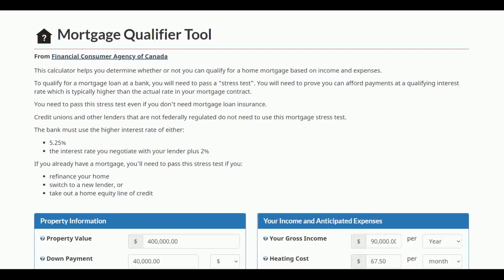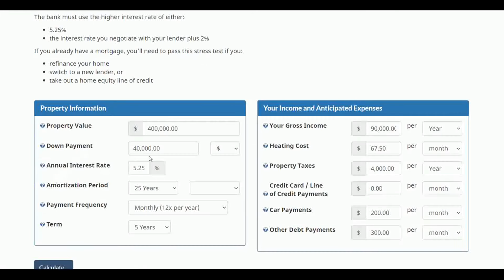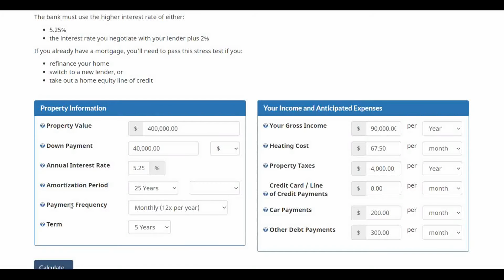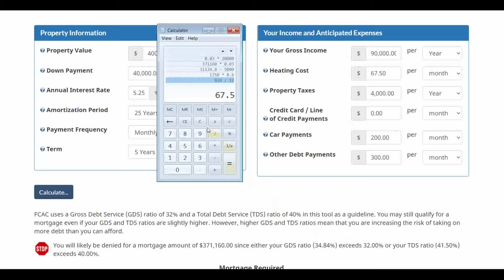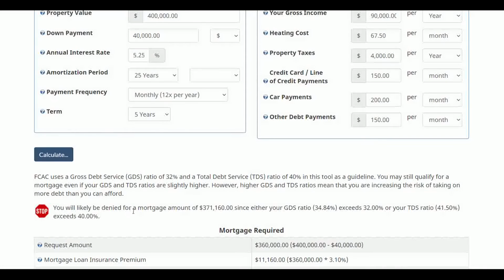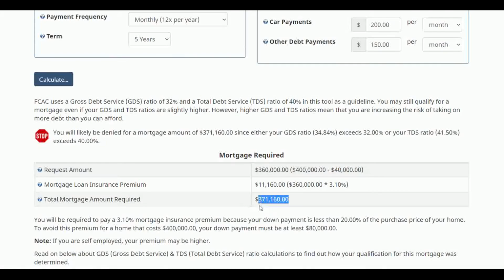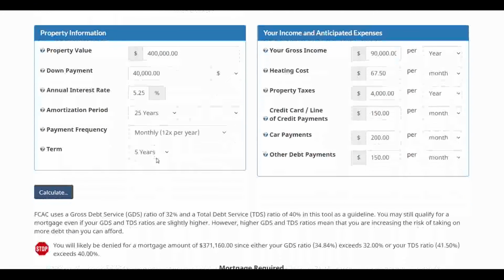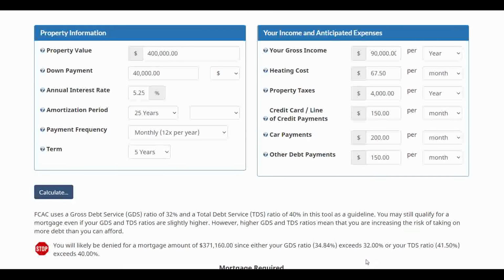How To Pre-Qualify Yourself For a Mortgage In Canada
Mortgage News Canada:

Learn more about the lowest rates, Bank deals and much more.